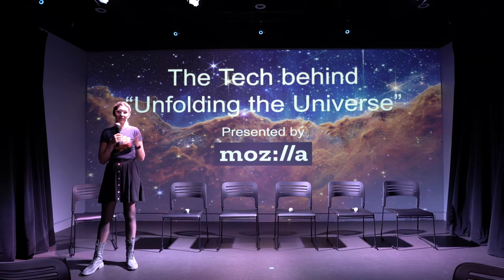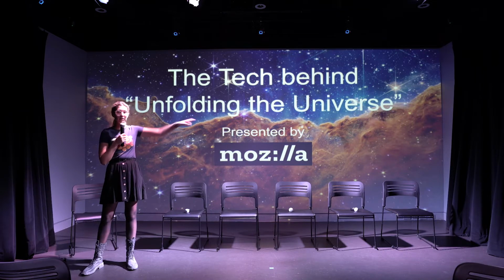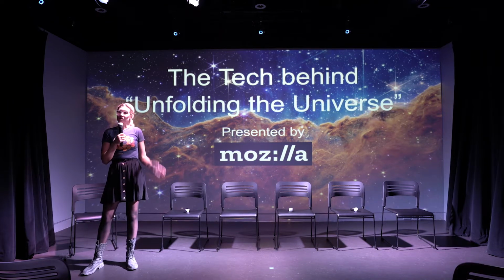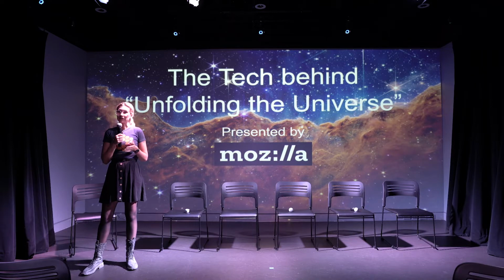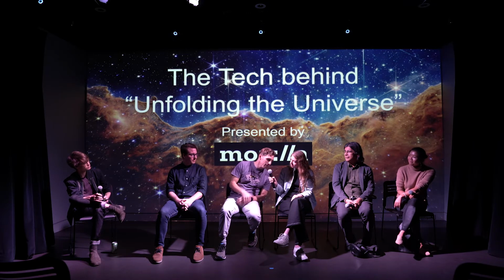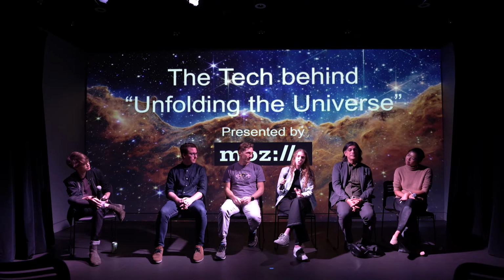The tech behind "Unfolding the Universe" presented by Mozilla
The exhibition features Zelinskie’s first VR artwork “Unfolding the Universe: A NASA Webb VR Experience” which includes animated sculpture and interactive portraiture of Webb team members. This work was created to commemorate the launch of Webb in December 2021 and has since been updated to include new elements reflecting the telescope’s “First Images” data released on July 12th.

“Unfolding the Universe: First Light”  will also feature sculpture and installation inspired by Webb’s first images and created with the guidance of expert scientists in the corresponding fields. The work will reflect everything from exoplanet spectroscopy and infrared image processing to Webb’s signature six-pointed stars.

Zelinskie has been working with NASA for seven years on various projects and artworks, including works for the ongoing Osiris-Rex Mission and a collaboration with retired astronaut Mike Massimino on his Hubble mission. Her work with the James Webb Space Telescope team  has led to artworks shown at the NASA visitor centers and internationally at art galleries.

Zelinskie’s understanding and passion for science, along with her traditional and hi-tech skills, put her in a unique position to make such art. This has led to collaborations with other institutes such as the Smithsonian Tropical Research Institute and a growing reputation  as a ‘scientific translator,’ able to convey scientific concepts not only accurately but beautifully.

Every weekend the exhibition will host talks by the scientists that helped inspire the work and participated in their creation.